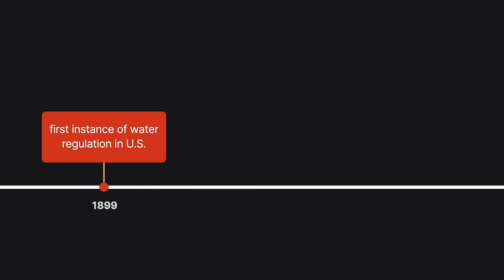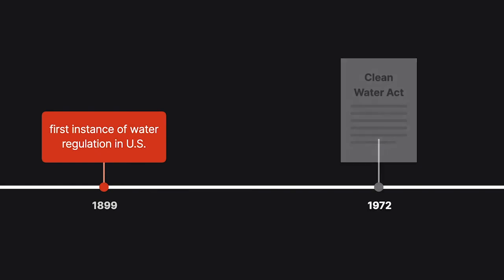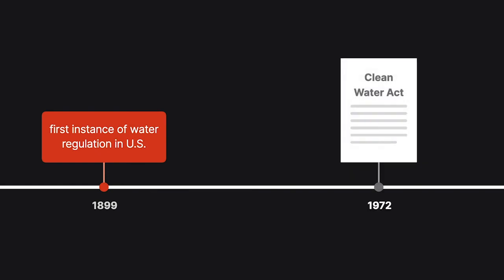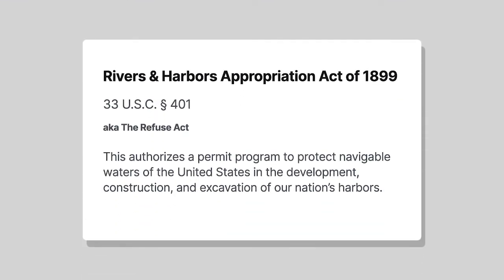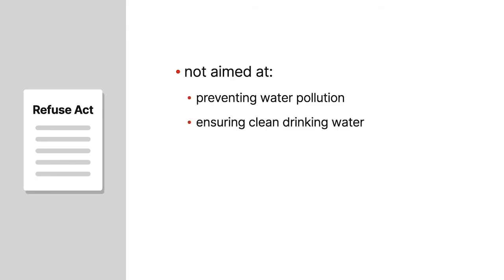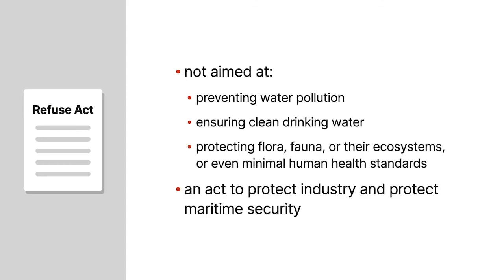The Clean Water Act: An Overview Online CLE Course | Quimbee CLE